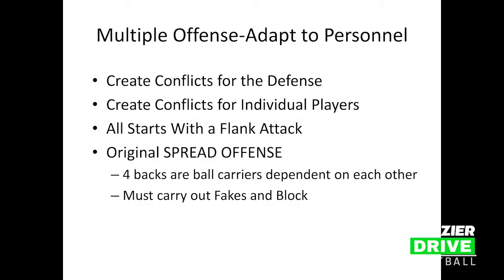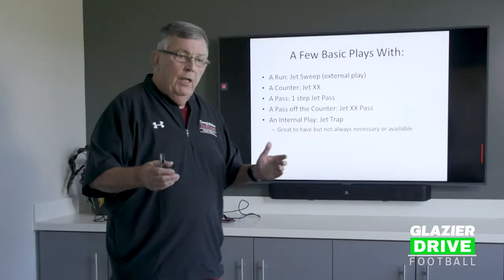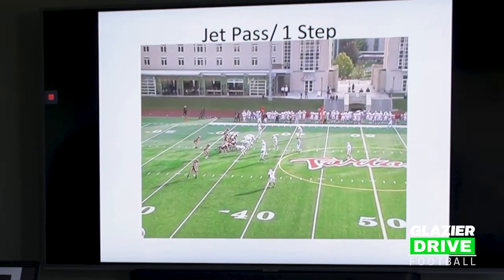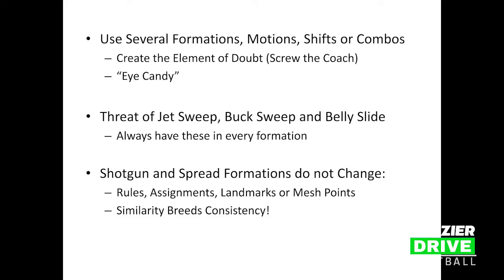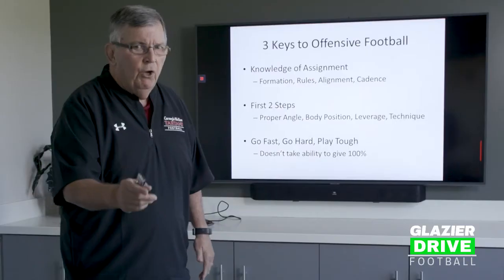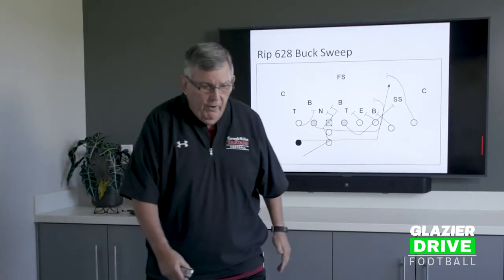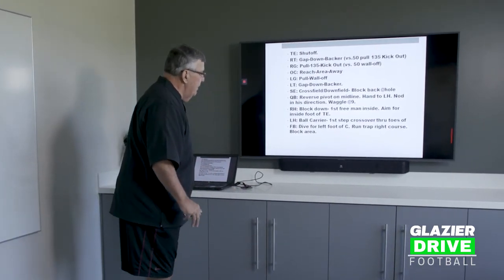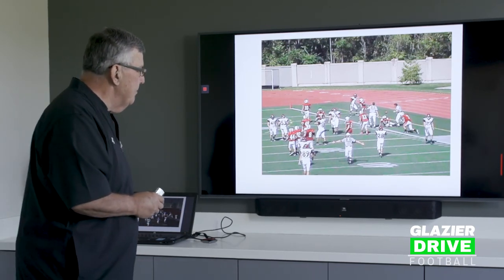Glazier Drive - Offense Systems - Rich Erdelyi - Hybrid Wing T System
In a sample of Glazier Drive content for online coach education Coach Erdyli, retired offensive coach for Carnegie Mellon University, explains the Hybrid Wing-T System in this introductory video covering the philosophy and terms of the system.